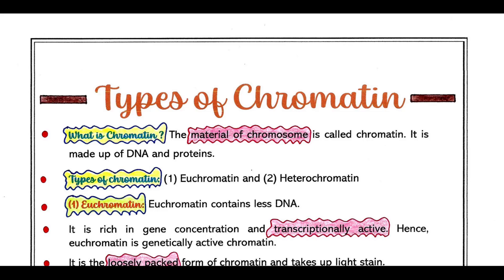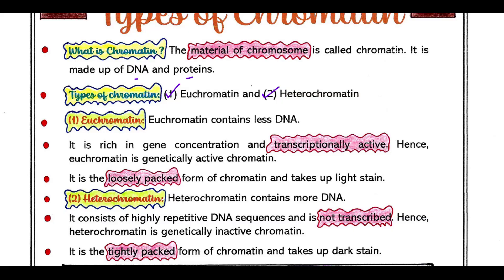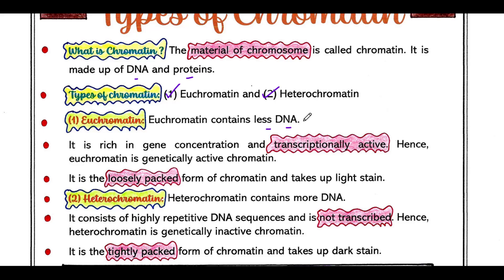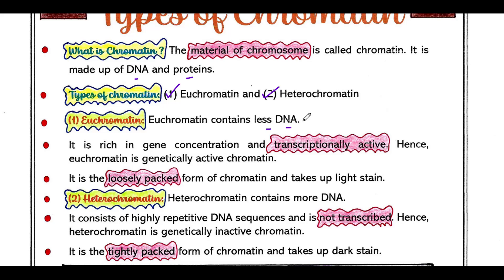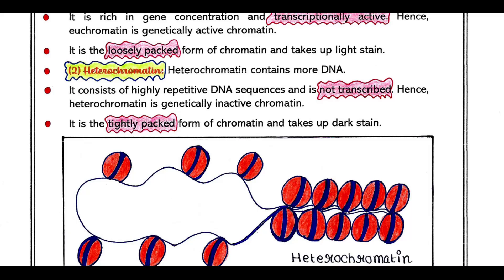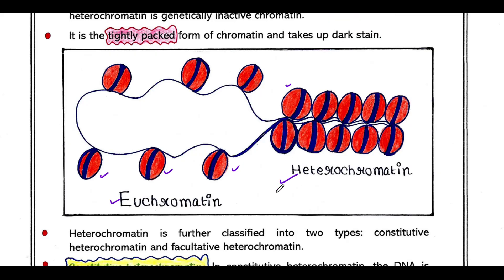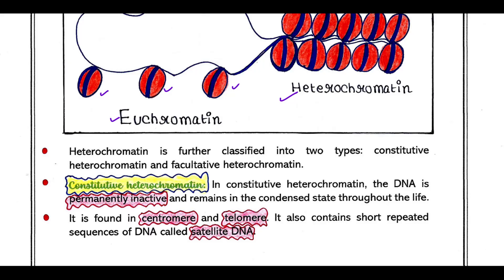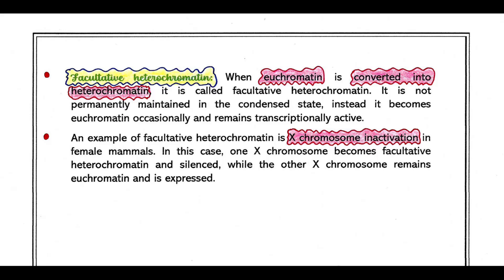Types of chromatin | Euchromatin | Heterochromatin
Types of chromatin
This note is for: UG, PG, UPSC or any other competitive exam